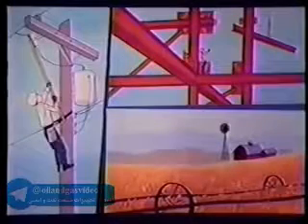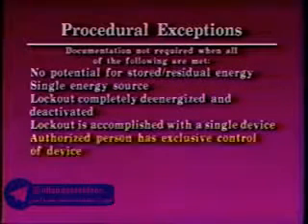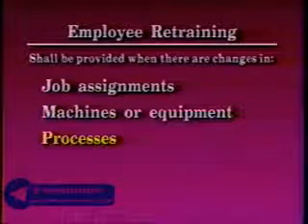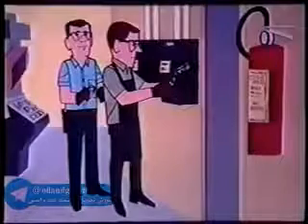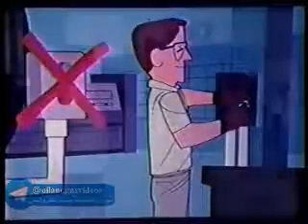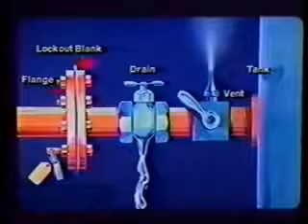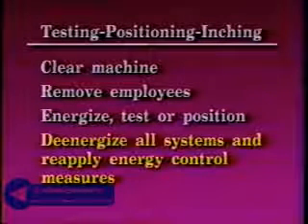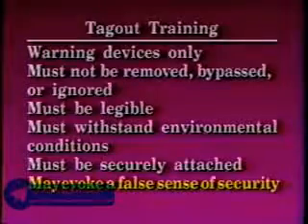💥 ویدیو کاملی از روش ها و تجهیزات مورد استفاده برای سیستم قفل و برچسب گذاری که به اختصار LOTO می گو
💥 ویدیو کاملی از روش ها و تجهیزات مورد استفاده برای سیستم قفل و برچسب گذاری که به اختصار LOTO می گوئیم

✍ به عنوان مثال شیر خط لوله های دارای مواد خطرناک باید قفل شود . منابع و سوئیچ های الکتریکی را باید به منظور جلوگیری از حادثه قفل و تابلوی خطر نصب کرد .
هدف از نصب تابلو خطر، آگاه کردن دیگران از نیت قفل کردن و همچنین یک روش راحت برای چک کردن وضعیت شیر یا تجهیزات است .

💥 حادثه ای را برایتان نقل می کنم 👇

یک کارگر که در داخل یک ظرف عملیاتی مشغول نظافت بود جان خود را به دلیل راه اندازی غیر عمدی میکسر توسط دیگران از دست داد . تجهیزات الکتریکی باید LOTO شوند و هر ظرف عملیاتی دارای یک Isolation List باشد .

بمباران اطلاعاتی برای امروز  کافیست 😁
سعی می نمایم باقیِ موارد را تا آخر هفته بیان نمایم و پرونده فضای بسته را مختومه نمایم😉